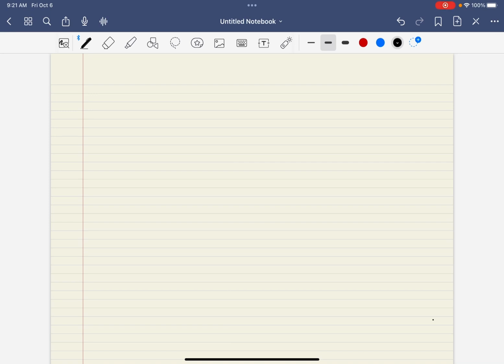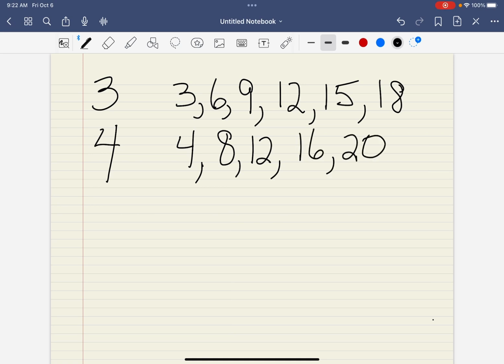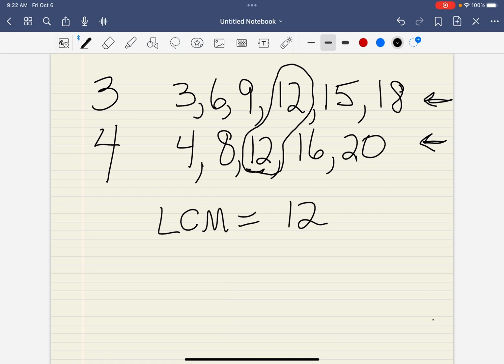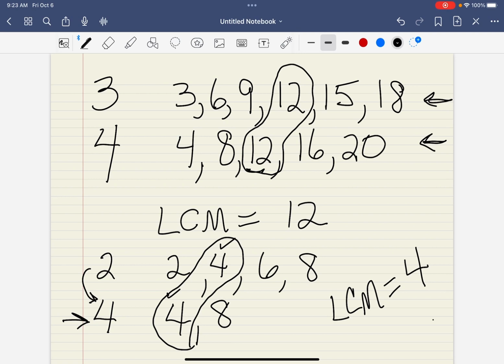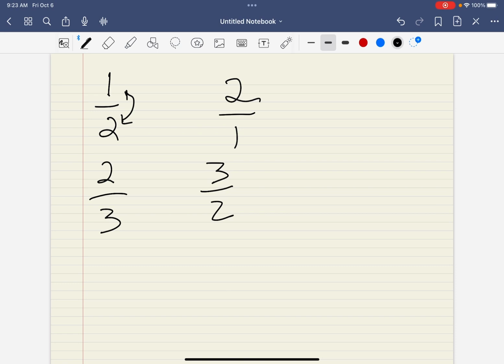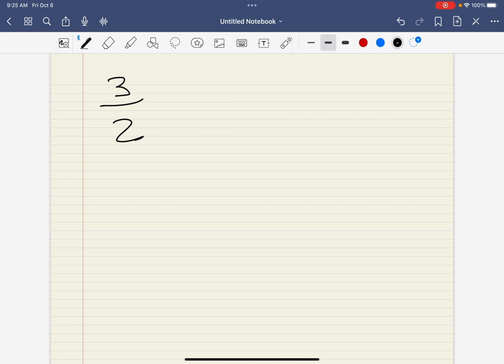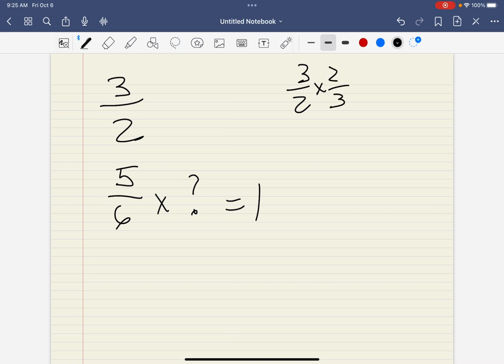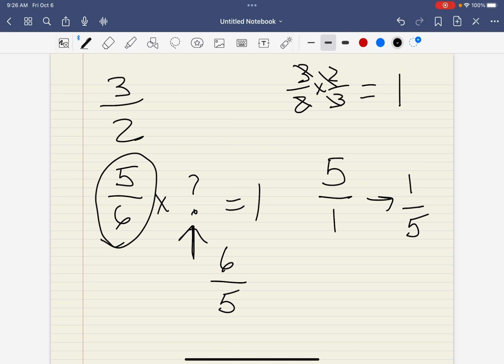Math 7/6 Lesson 30